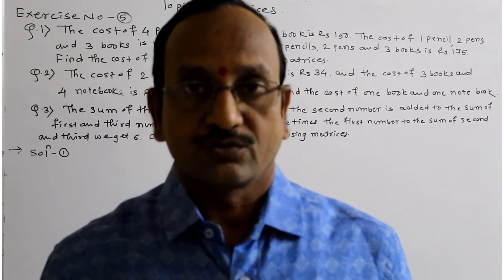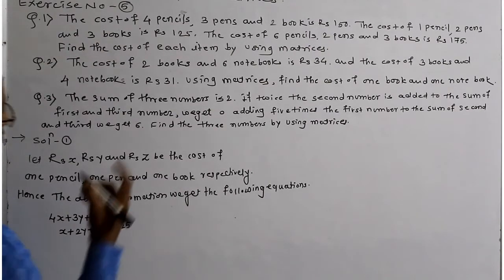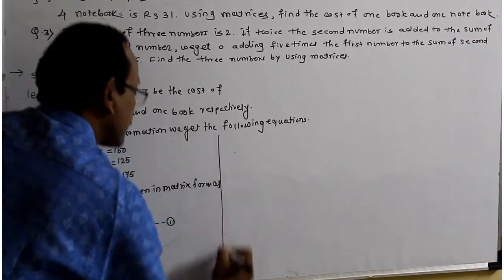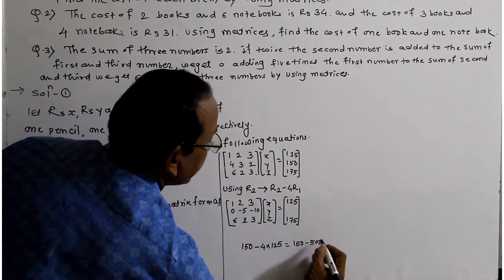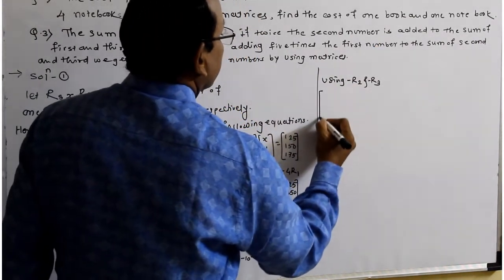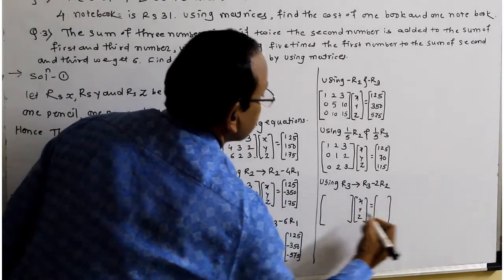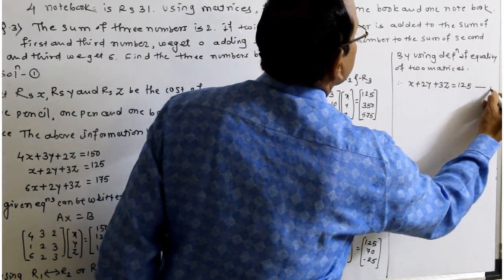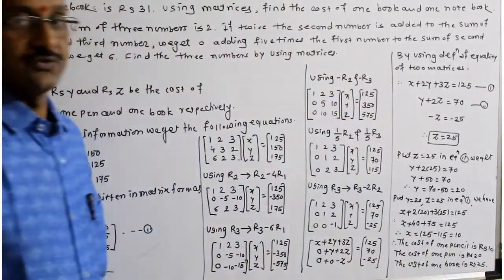Matrices Exercise No 5 (Word Problems Class 12TH HSC Board New Syllabus)